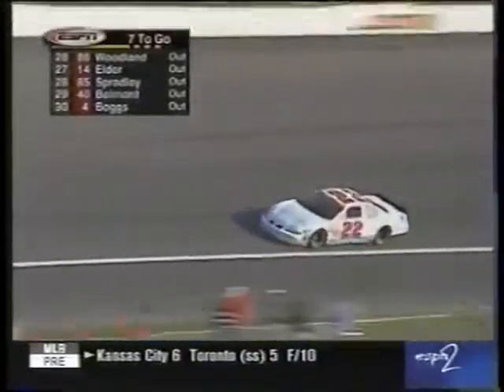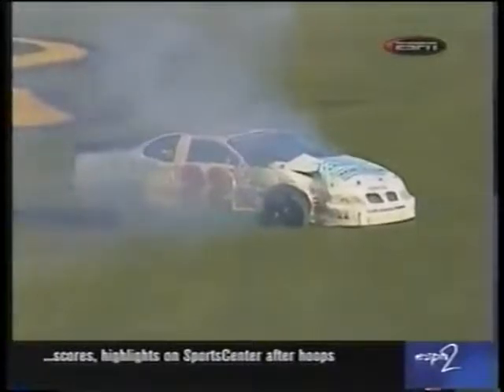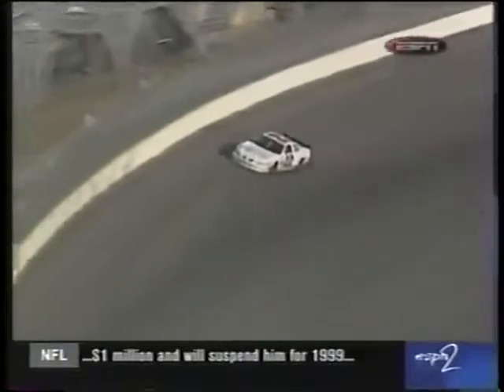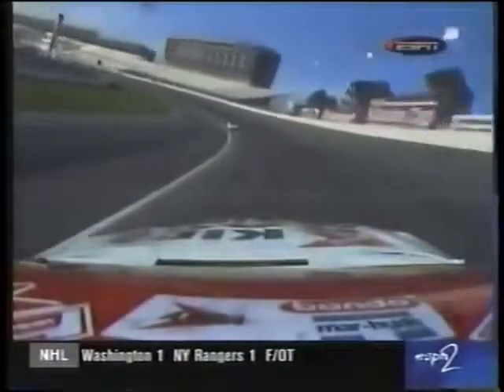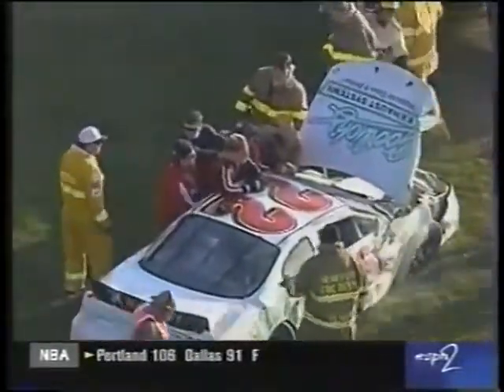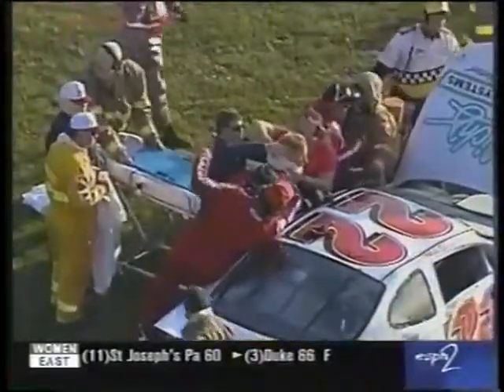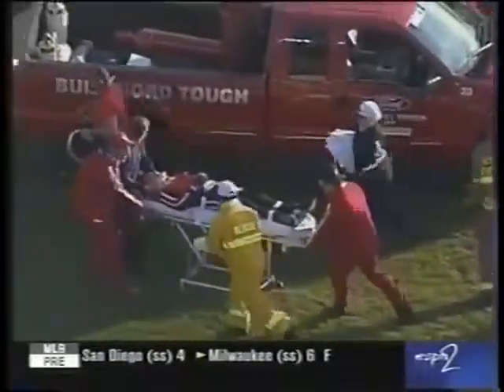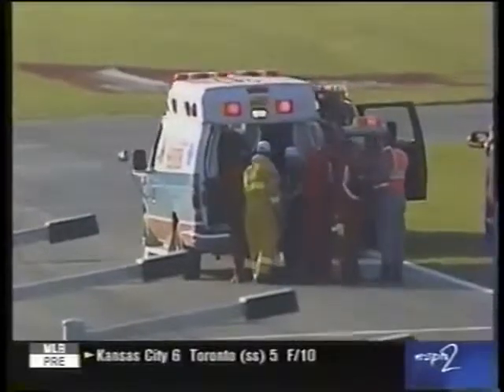[ARCA] Atlanta1999 Swaim Jr Crashes Hard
DarcyF1